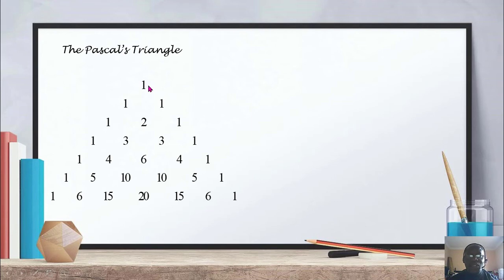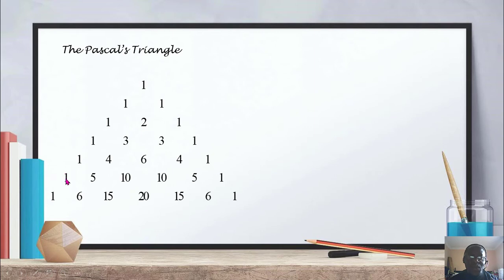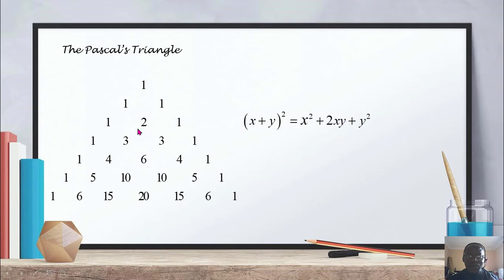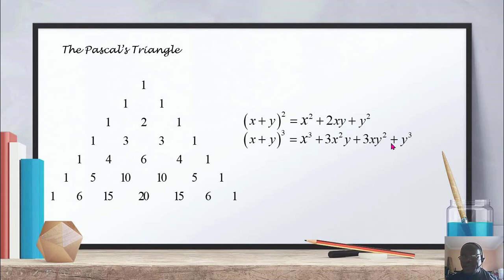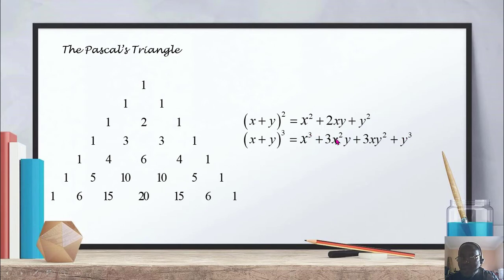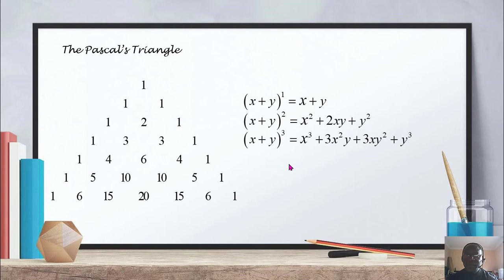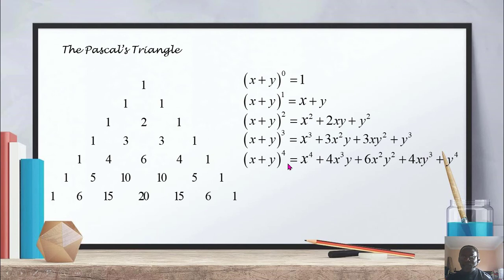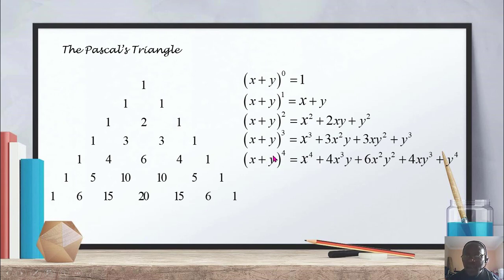The Pascal's Triangle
Pascal's triangle is a triangular array of the binomial coefficients